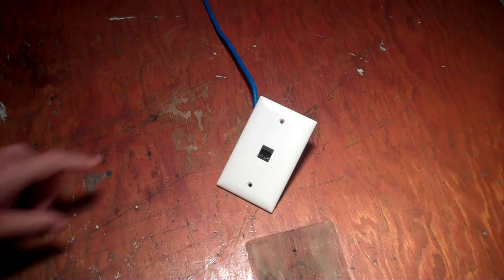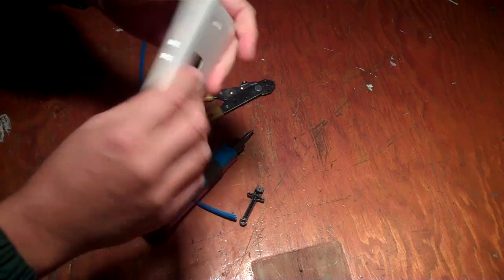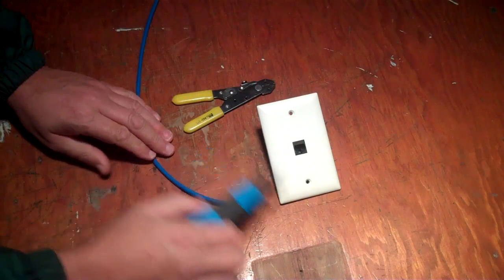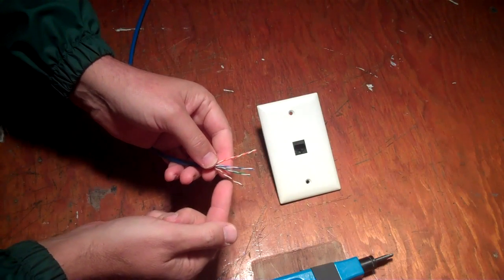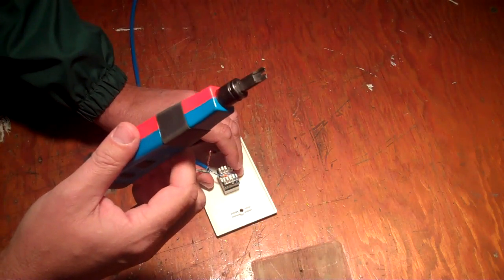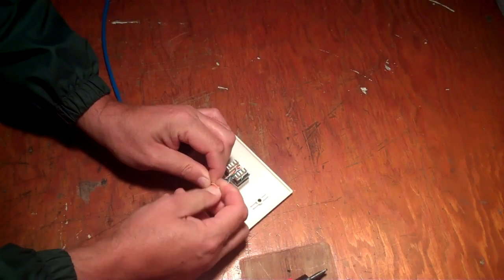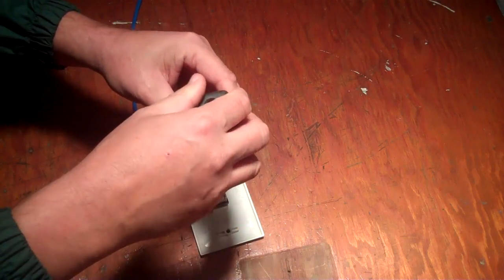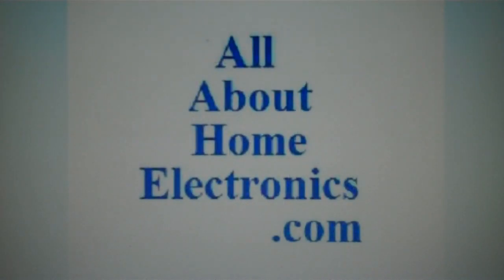How to Connect Cat 5 to an RJ45 Computer Jack